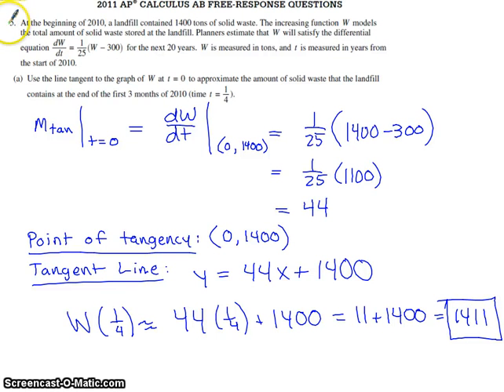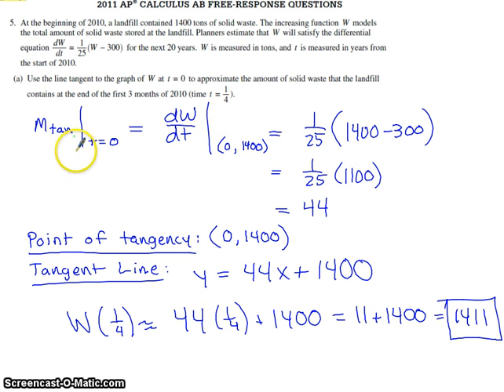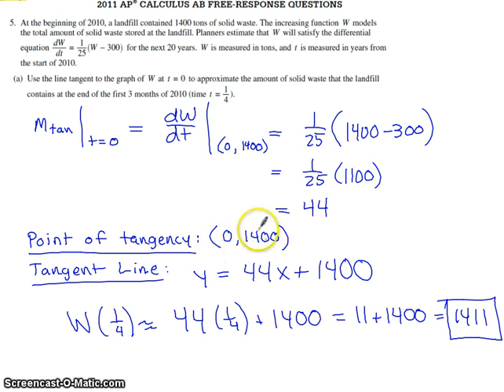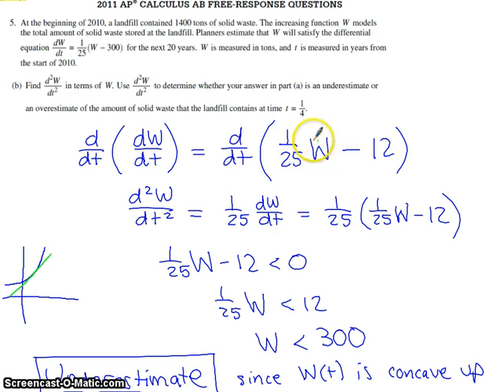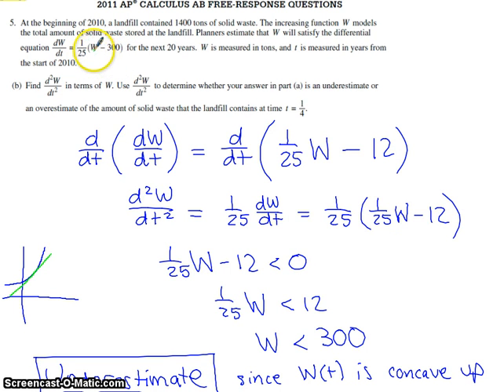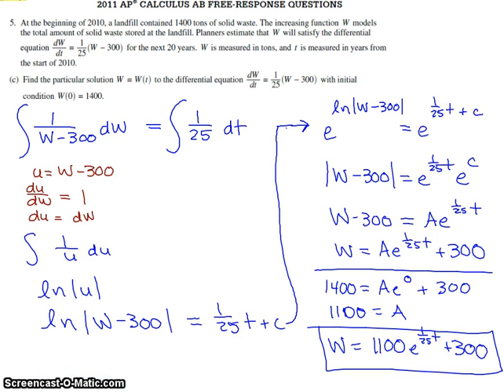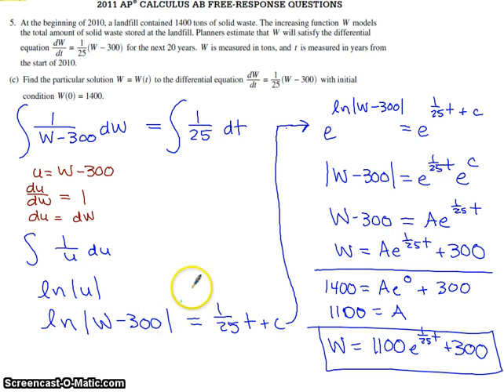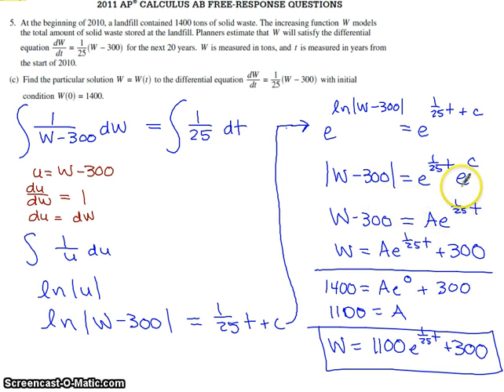2011 AB & BC #5